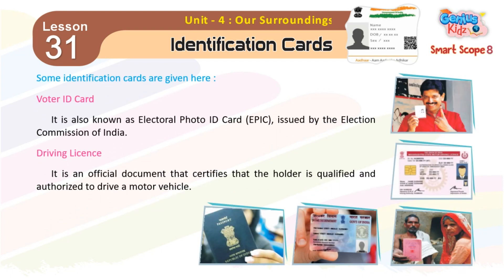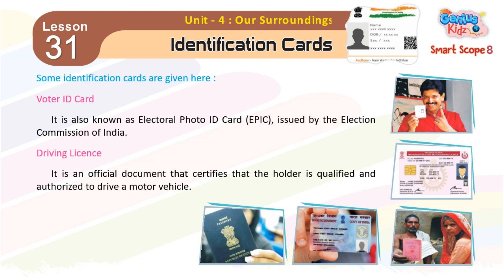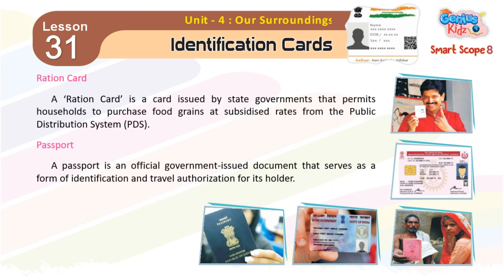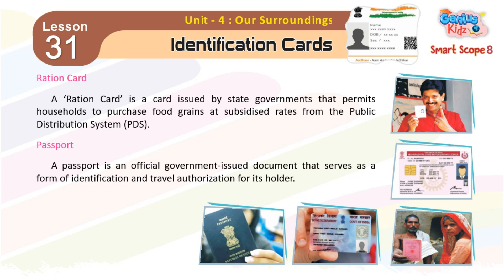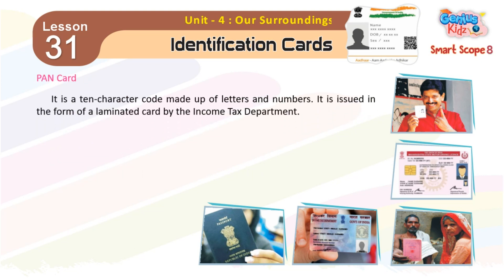Lesson-31 Identification Cards| Smart Scope 8 | Genius Kidz | Pre Primer Kids Learning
Lesson-31 Identification Cards|
Smart Scope 8 |
Genius Kidz |
Pre Primer Kids Learning